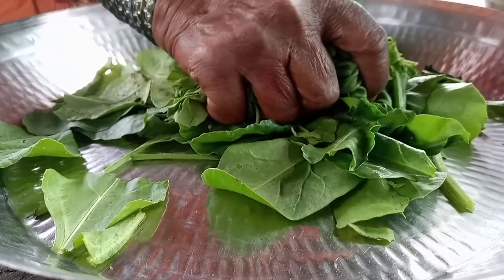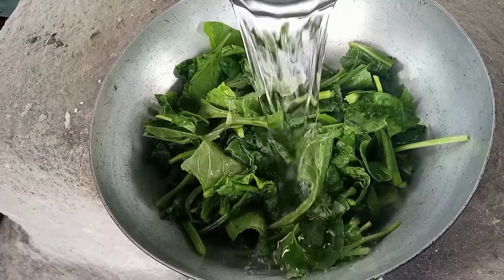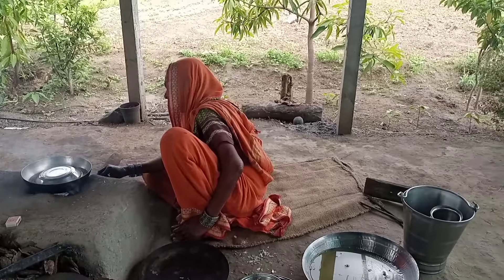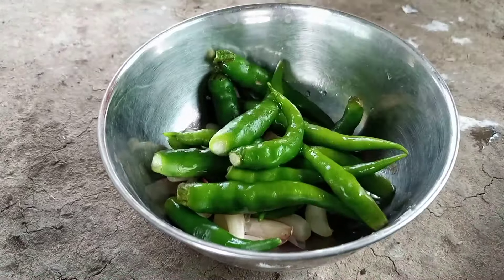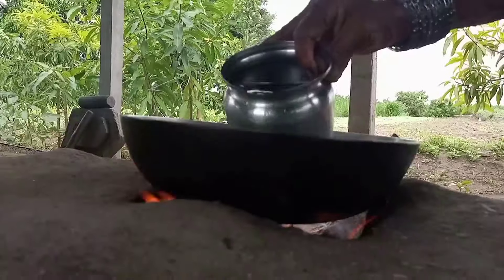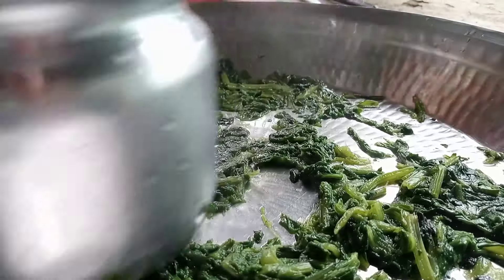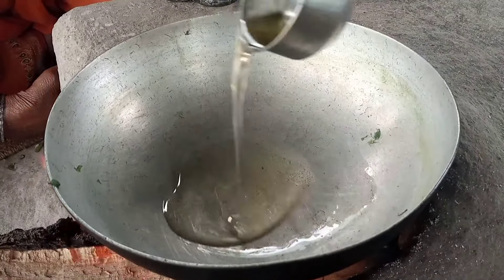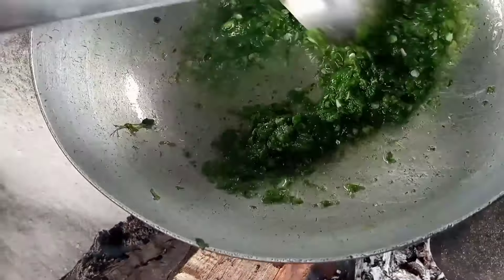बांधावरची विळ्यानं भाजी आजोबांनी खुडुन हिरवीगार अशी आजीनं बनवली निराळीचं झणझणीत पालकाची गरगटॄी !